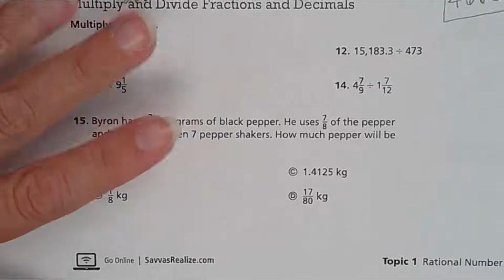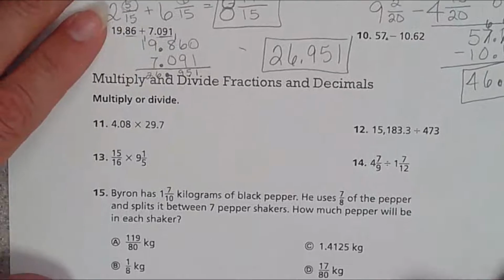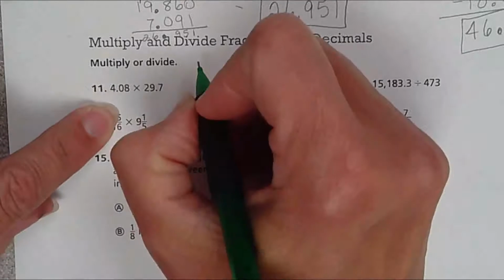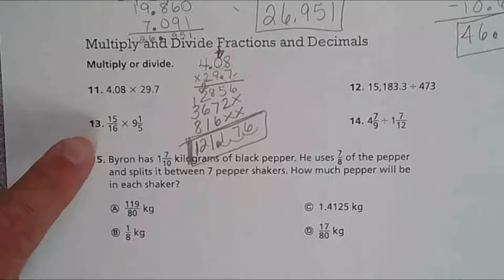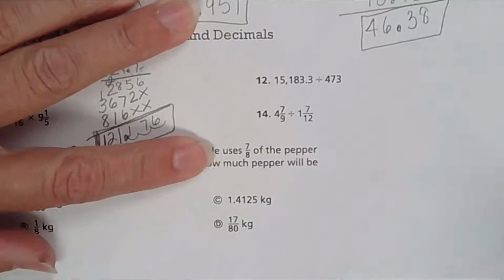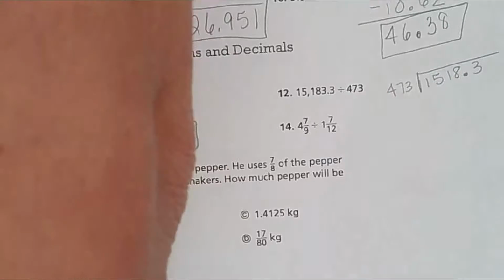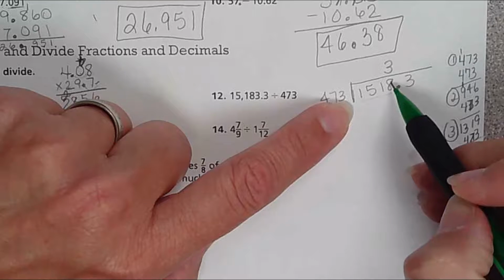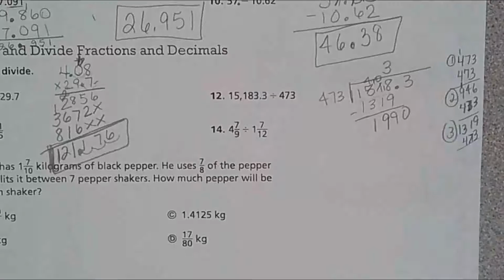Review What You Know Multiply & Divide fractions & decimals